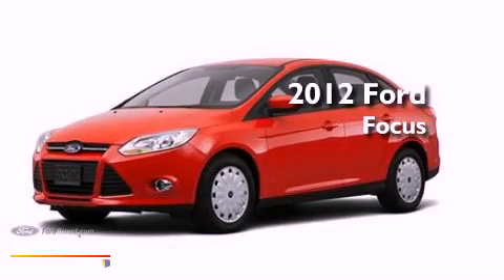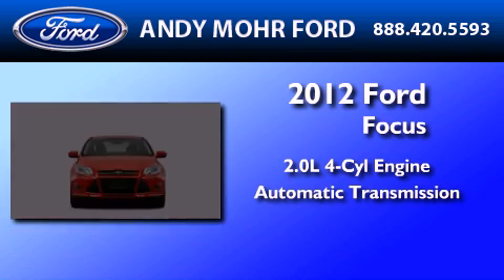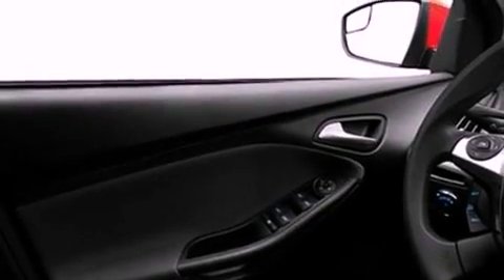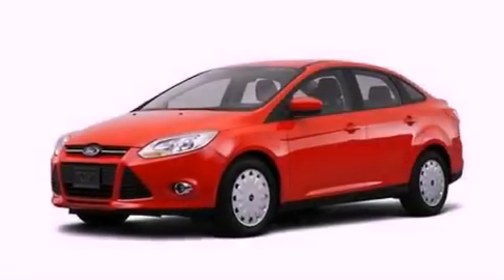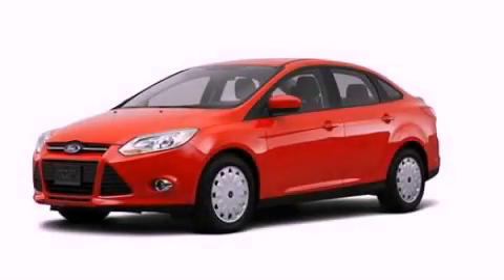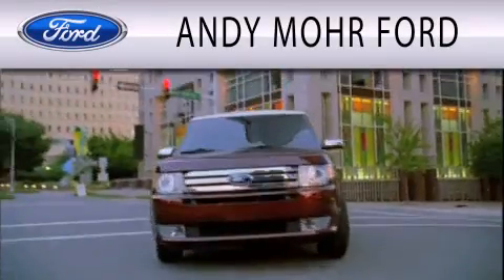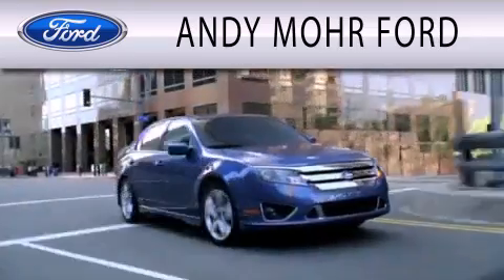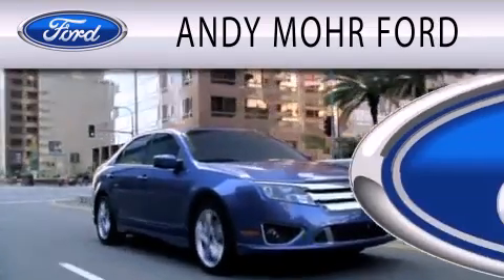2012 Ford Focus Plainfield IN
Year : 2012
 Make : Ford
 Model : Focus
 Engine : 2.0L I4 16V GDI DOHC FLEXIBLE FUEL
 Trans . : 6-SPEED AUTOMATIC WITH AUTO-SHIFT

 Stock : C12659